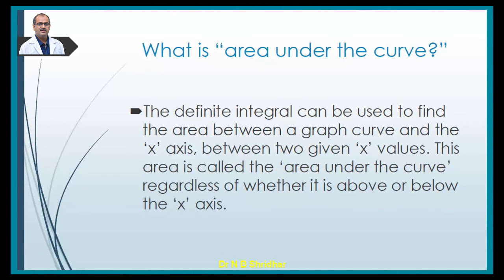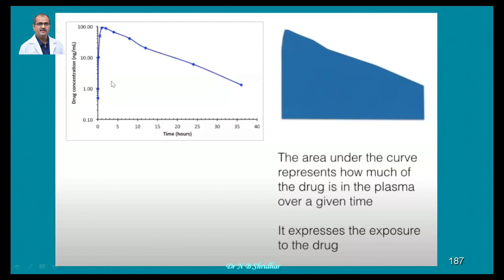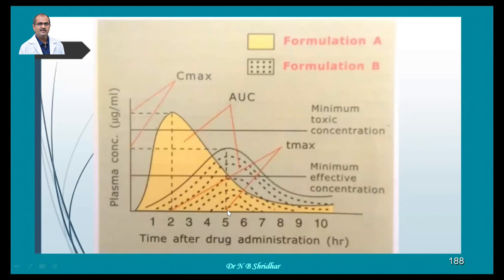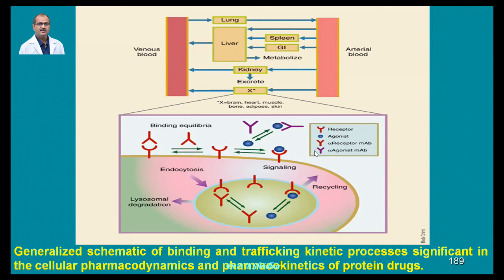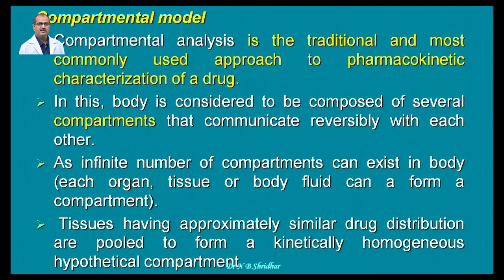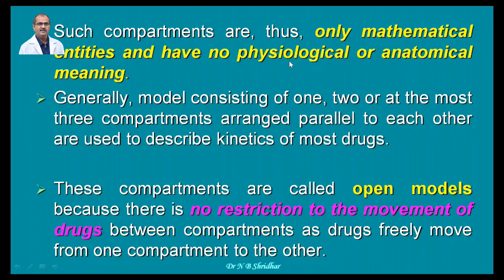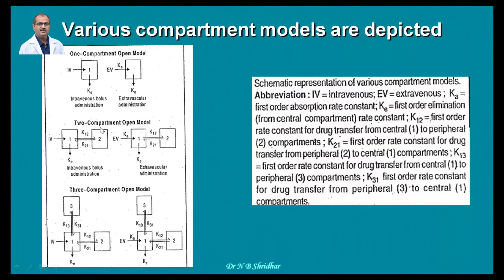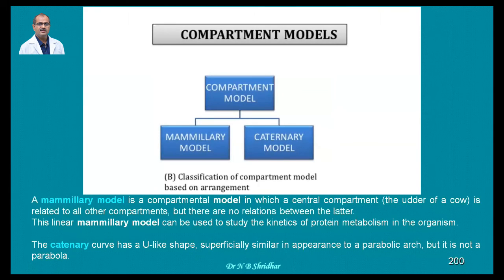Pharmacokinetics Part XVI: Area Under Curve: As per VCI Syllabus 2016 Dr N B Shridhar